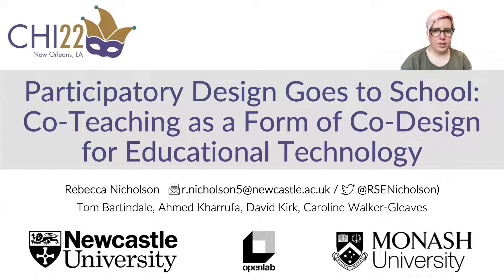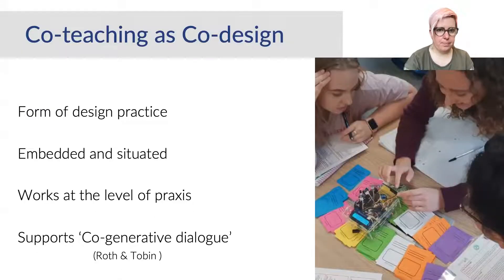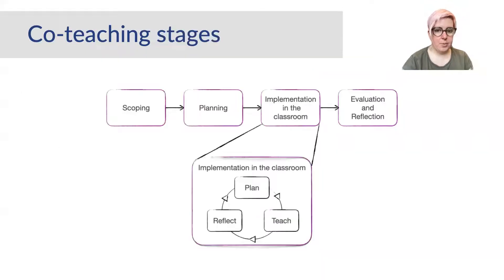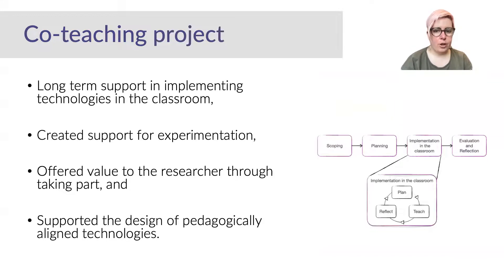[Preview] Participatory Design Goes to School: Co-Teaching as a Form of Co-Design for ...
[Preview] Participatory Design Goes to School: Co-Teaching as a Form of Co-Design for Educational Technology
Rebecca Nicholson, Tom Bartindale, Ahmed Kharrufa, David Kirk, Professor Caroline Walker-Gleaves

Session: Children and Learning

Abstract
Educational technologies offer benefits in the classroom but there are barriers to their successful integration, including teachers’ pedagogical beliefs and their skills and experience. Participatory Design (PD) approaches offer one way in which teachers can be directly involved in the design of classroom technologies, however PD processes alone fail to address the challenges of integrating technology within existing practices. In this paper we propose co-teaching as a novel form of co-design practice. We describe a two year longitudinal Co-Teaching project resulting in the development and use of three digital designs for the classroom. Using the TPACK model to guide our reflections we offer insights into the ways that co-teaching can support the design and integration of educational technologies. We suggest that co-teaching as a form of co-design practice offers a way to move teachers from passive adopters of technology to active participants in the design and integration of educational technologies.

Video previews for CHI 2022 papers